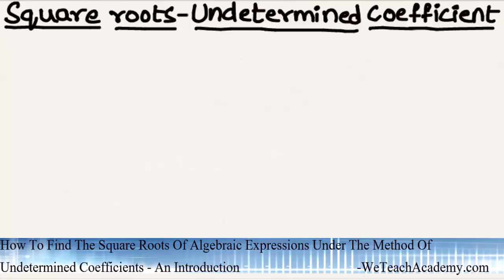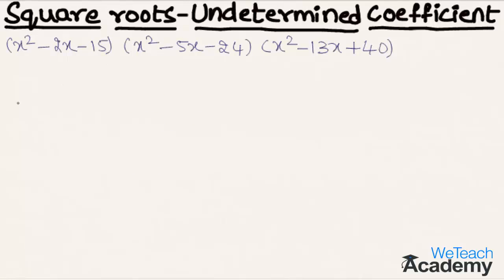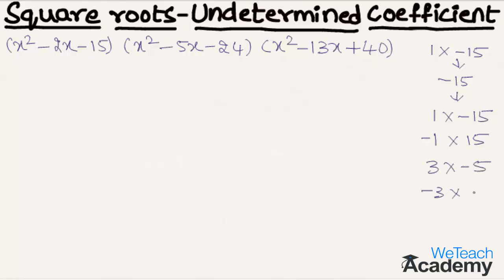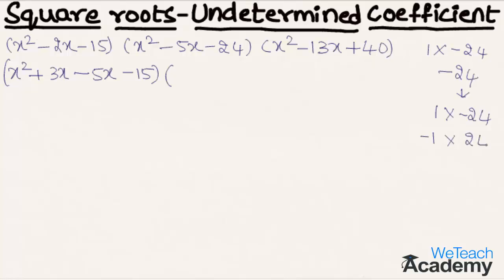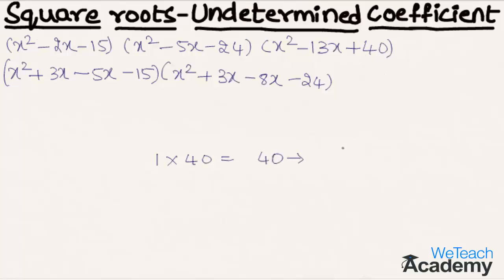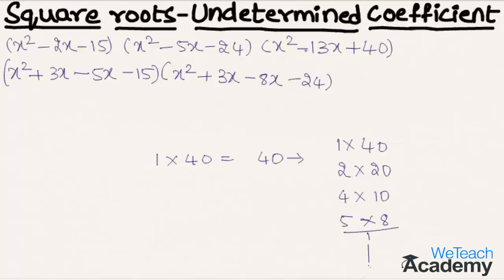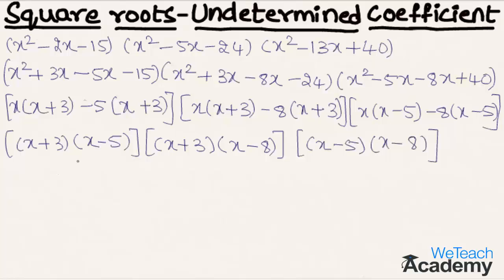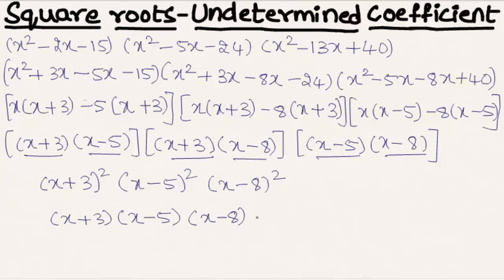Square Roots Of Algebraic Expressions Under The Method Of Undetermined Coefficients - Maths Algebra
How To Find The Square Roots Of Algebraic Expressions Under The Method Of Undetermined Coefficients ? Let us learn the same with the help of some solved examples.